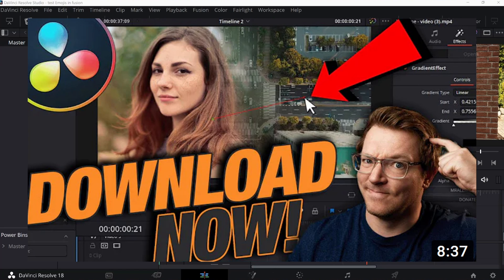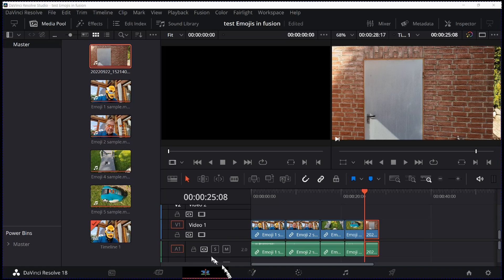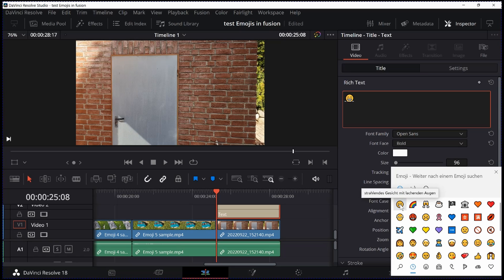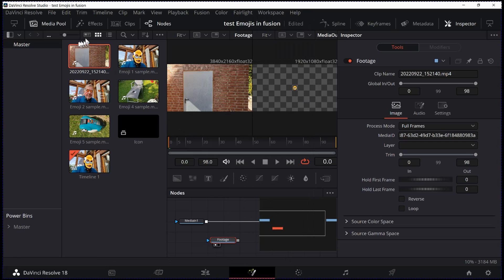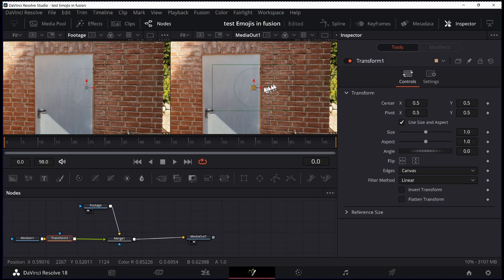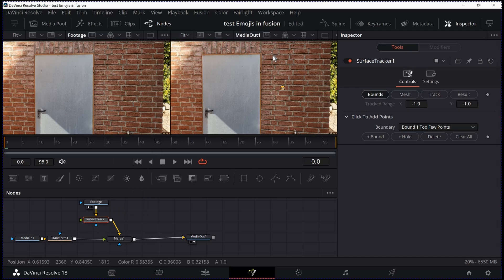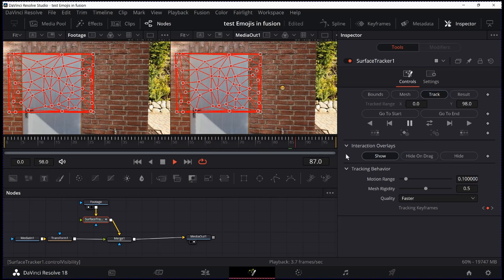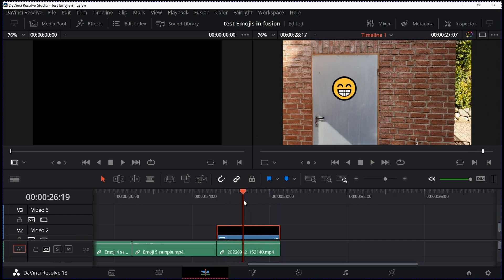using Emojis in Davinci Resolve Fusion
Emojis are "ready made" ICONS. If you want to use and move them on a tracked Path, you can only do this in fusion.

Please check out MrAlexTech´s Video, from which I got the Idea.

00:00 Start
01:12 Workaround
02:43 Compound Clip is a MUST
05:35 Surface Tracker setup
06:16 Tracking
08:02 Sample Clips